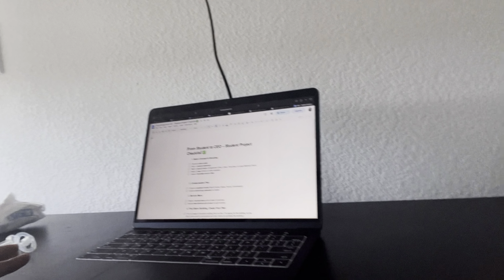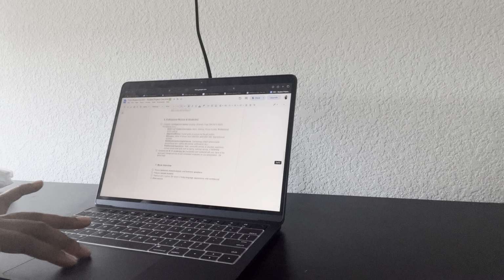What's inside the "FROM STUDENT TO CE0: THE ULTIMATE SALON BUSINESS PROJECT" premium lesson? 👀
Take a sneak peek 🫣 into From Student to CEO, a premium lesson where students build, budget, and brand their own salon while developing real-world career skills.